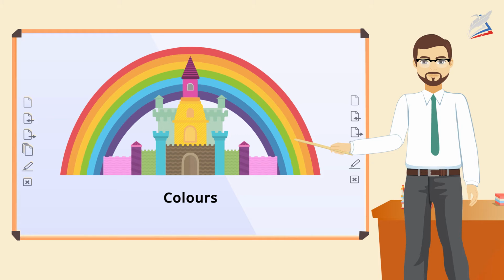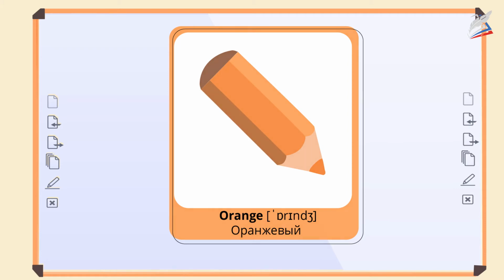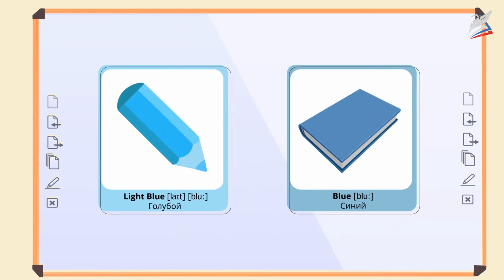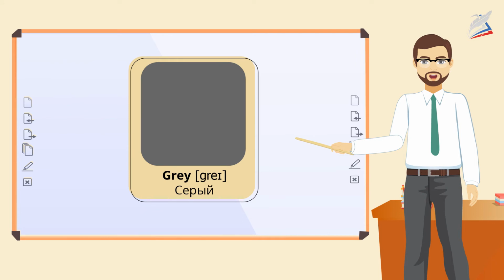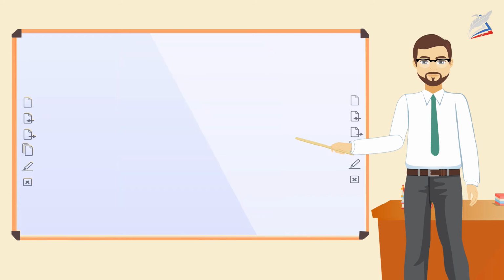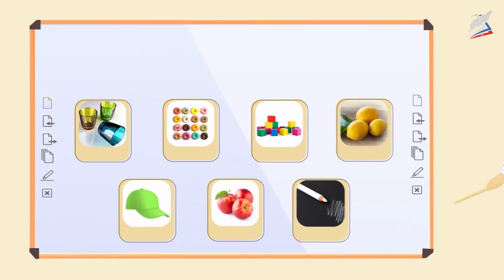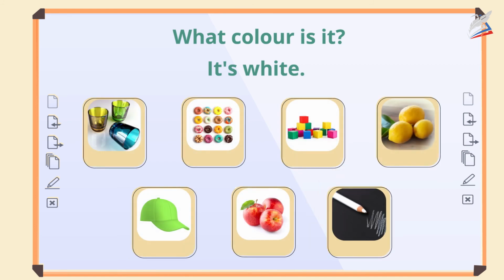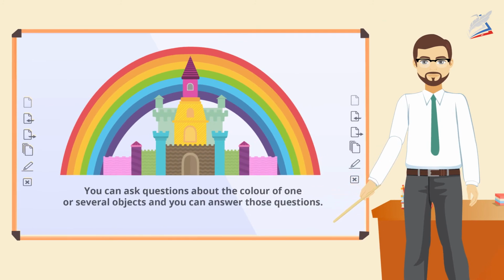Colours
- Урок 3. Colours
Автор: Алексеенко Оксана Сергеевна

мы узнаем:
    новые грамматические конструкции;
мы научимся:
    правильно произносить и называть цвета;
мы сможем:
    вести диалоги этикетного характера и диалоги-расспросы.